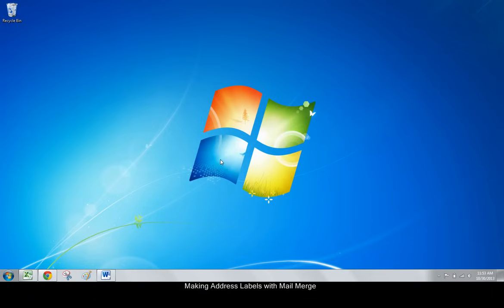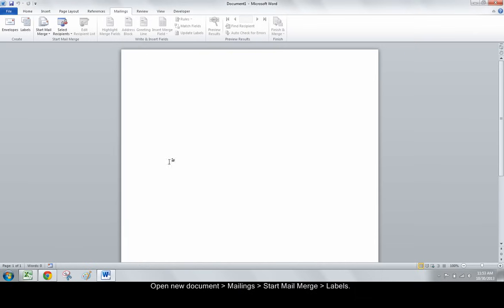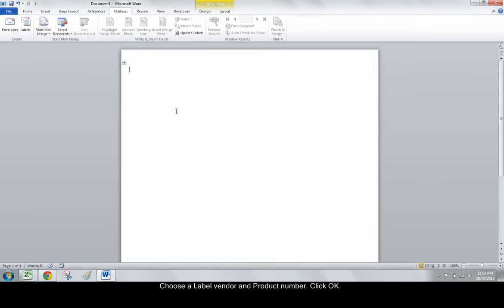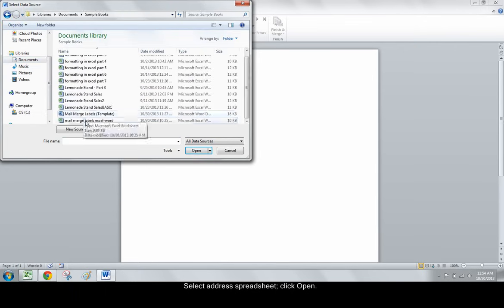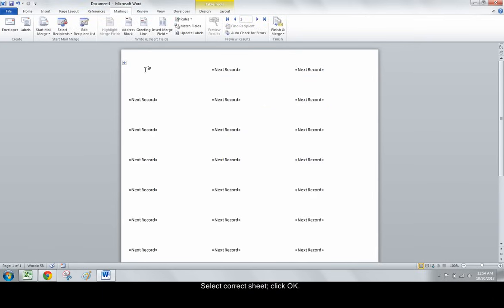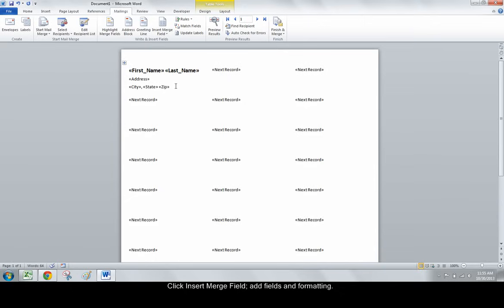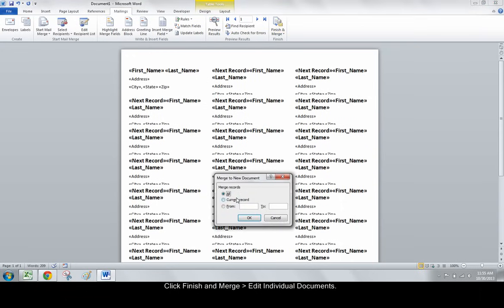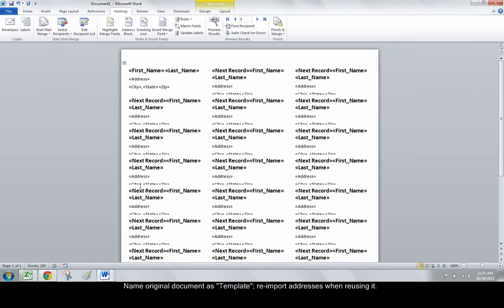How to Make Address Address Labels with Mail Merge using Excel and Word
With the holidays fast approaching, now is a good time to tackle your address list. By using an Excel spreadsheet and the Mail Merge tool in Word, you can easily cut down on the time you spend addressing envelopes.